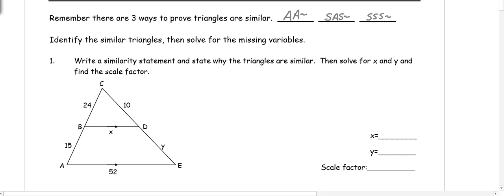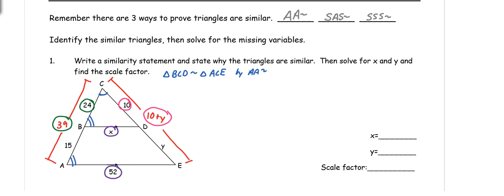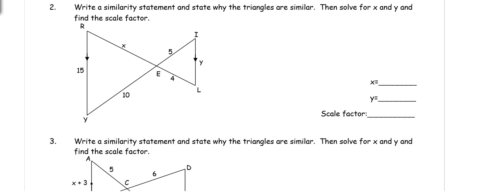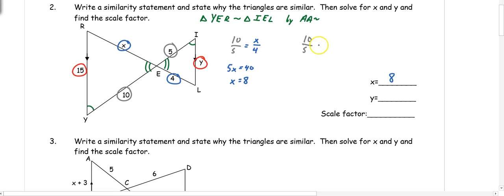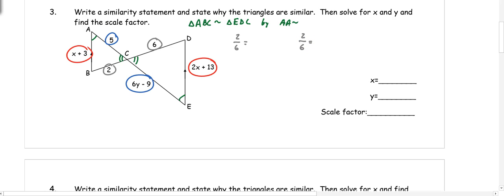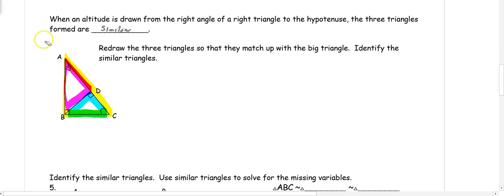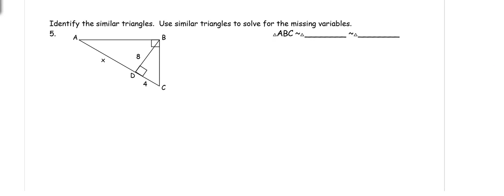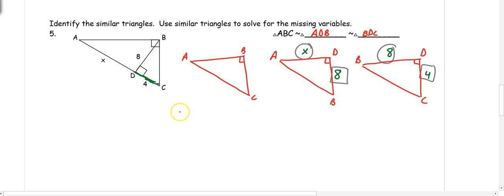U9D8- Similar and Overlapping Triangles